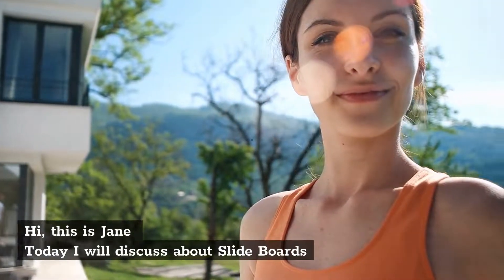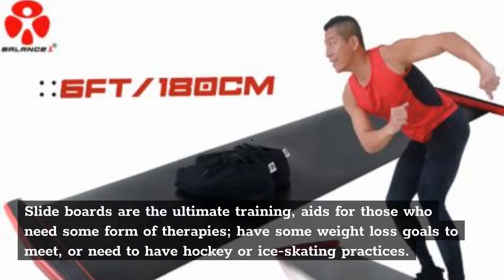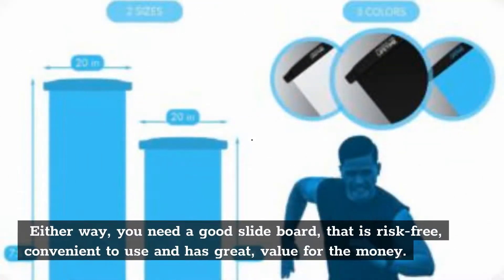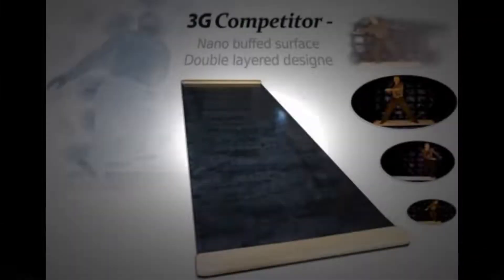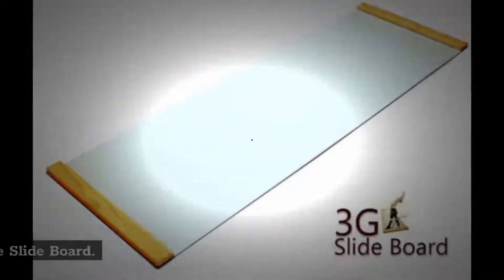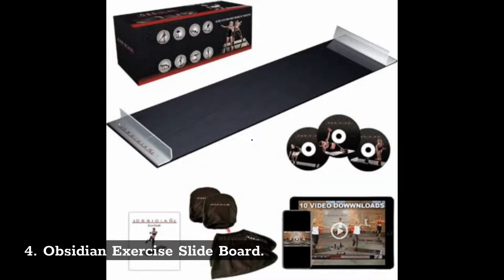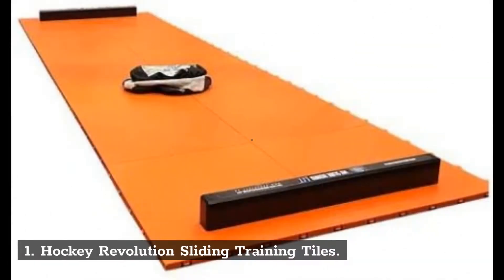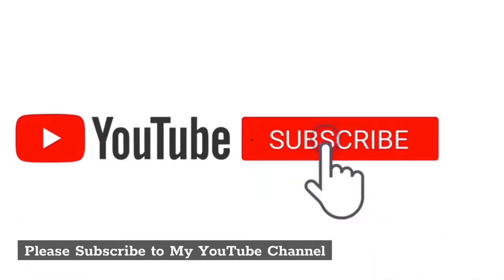Top 10 Best Slide Boards Review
Best Slide Boards Review

10. 3G Black Slide Board

9.  Hockeytrain Lateral Slide Board

8. HockeyShot Pro

7. 3G Ultimate Slide Board

6. Balance 1 Slide Board

5. Powerslide Slide Board

4. Obsidian Exercise Slide Board

3. SPRI Slide Board

2. American Lifetime Slide Board

1. Hockey Revolution Sliding Training Tiles